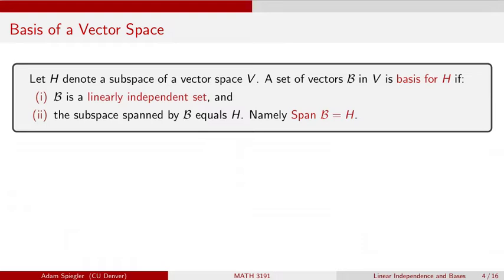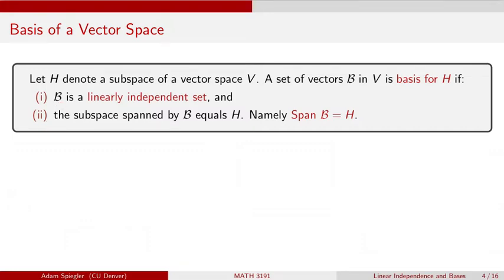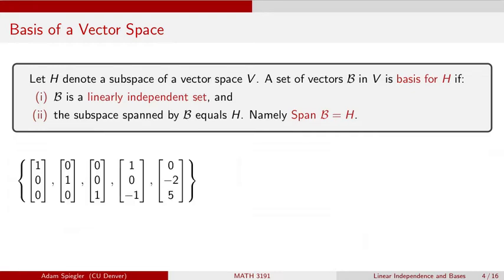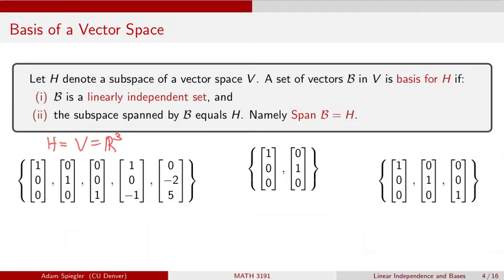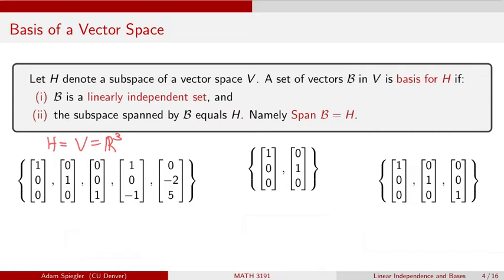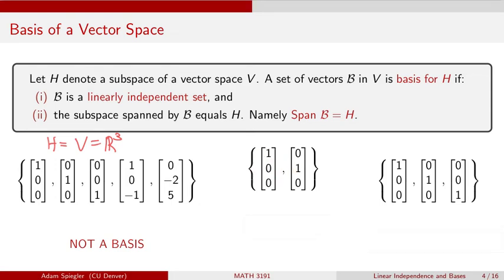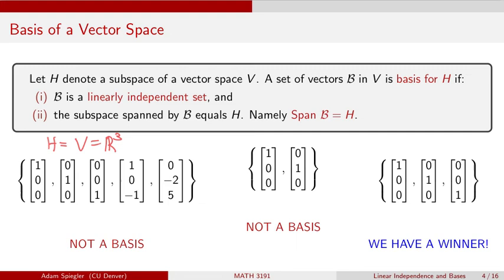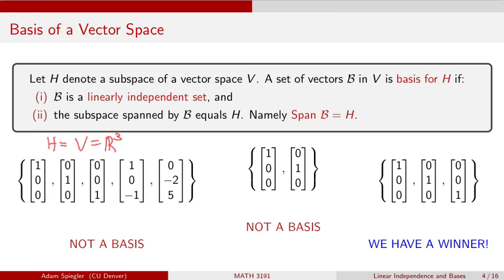MATH 3191: Definition of a Basis of a Vector Space